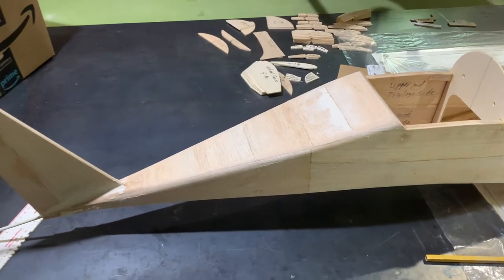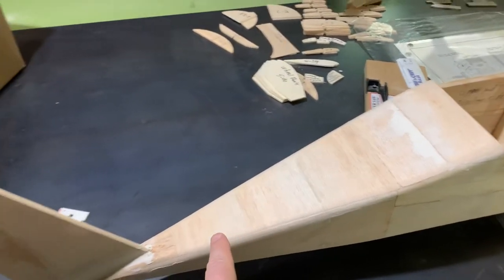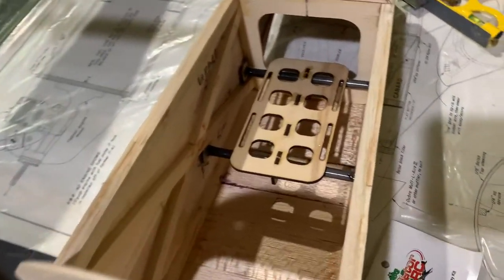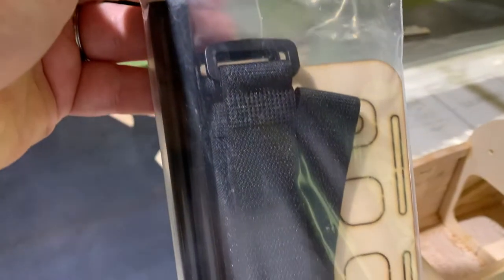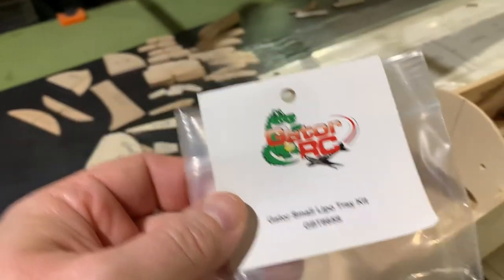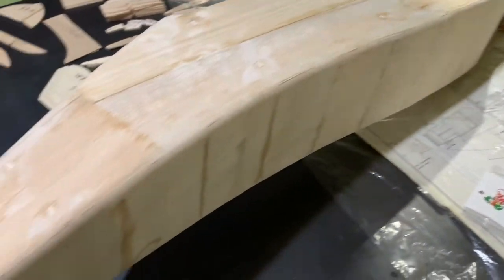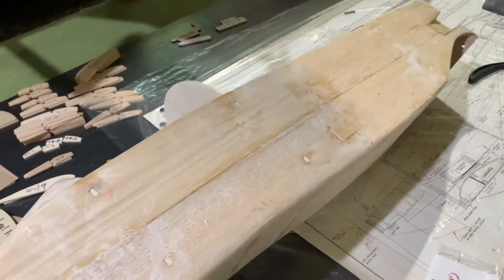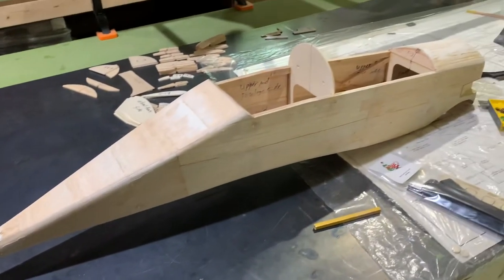St. Croix Models Rutan Quickie update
I have completed the top and bottom sheeting and filled in all of the holes. The battery tray is also installed. The battery tray is available from Gator RC.